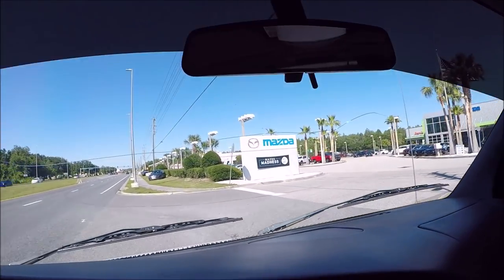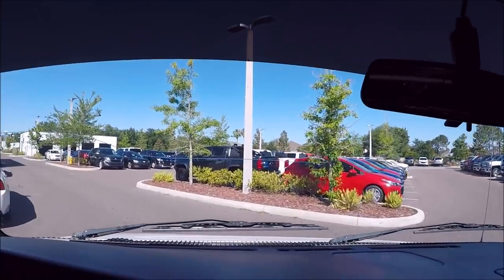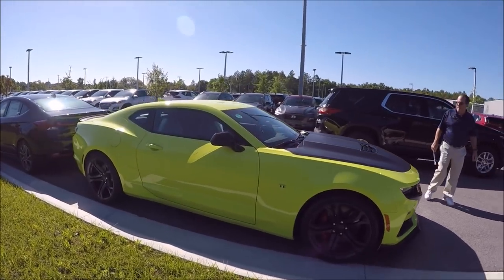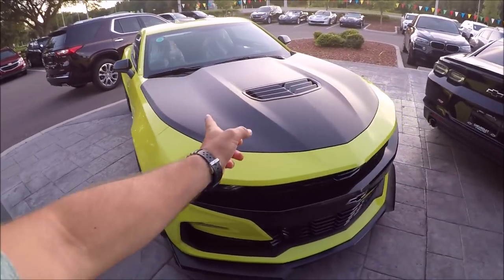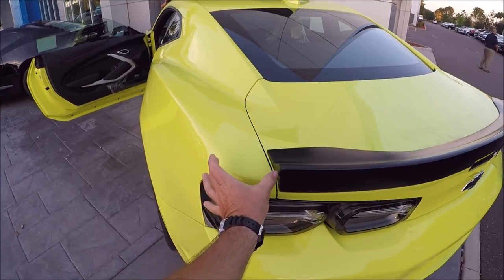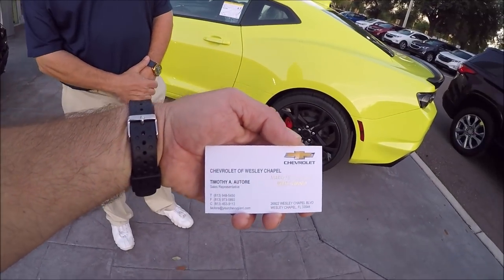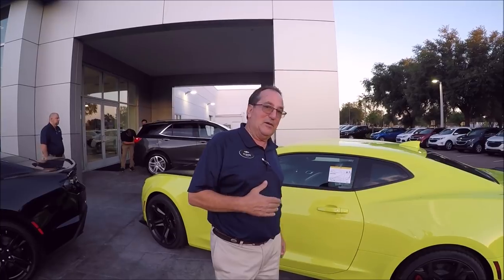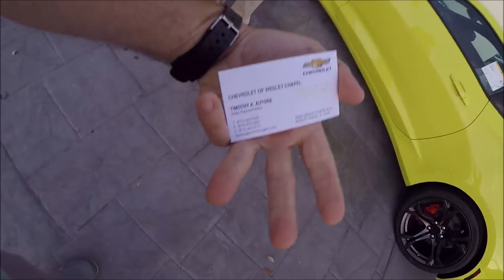PICKING UP MY NEW CAR - 2019 CHEVY CAMARO 2SS 1LE - SHOCK - WESLEY CHAPEL CHEVY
PICKING UP MY NEW CAR! 2019 CHEVY CAMARO 2SS 1LE IN SHOCK!

Tim Autore (my sales guy)

Wesley Chapel Chevrolet
26922 Wesley Chapel Blvd